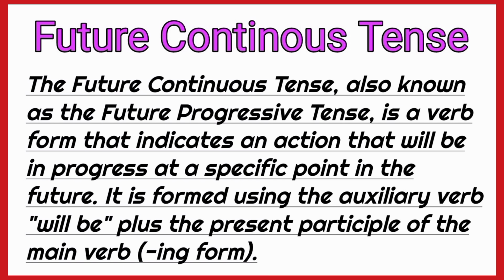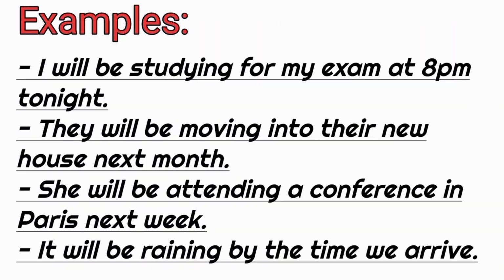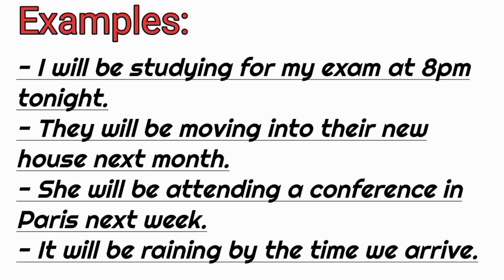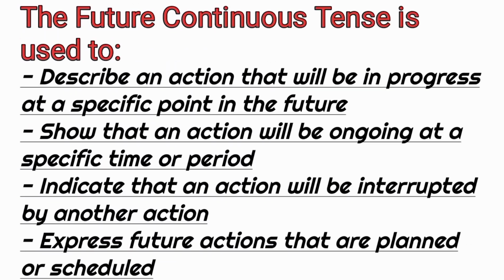Future Continous Tense ❤️ || English Speaking beginners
Description about this video:-
In this video I am going to share with all of you future Continous Tense I hope you like this video So please subscribe my channel for receiving next videos notifications.Don't forget subscribe channel.